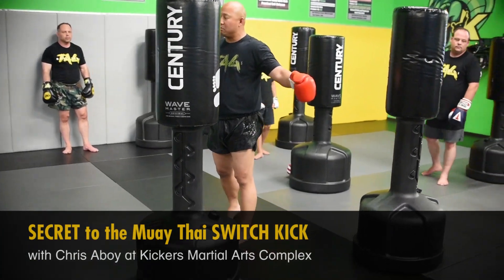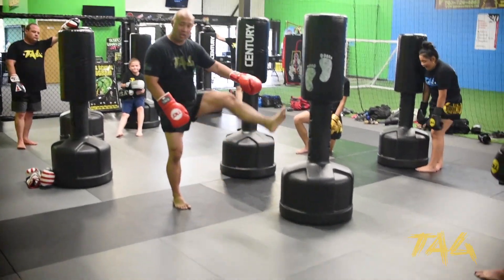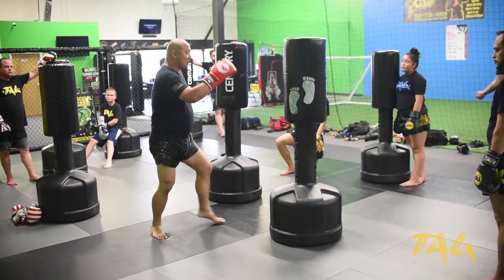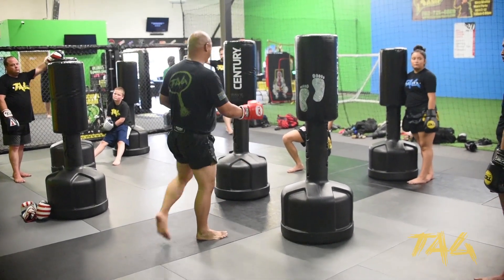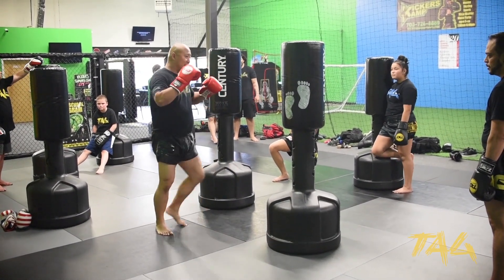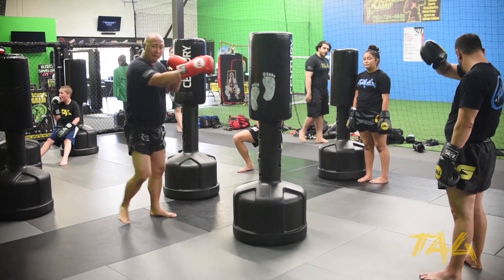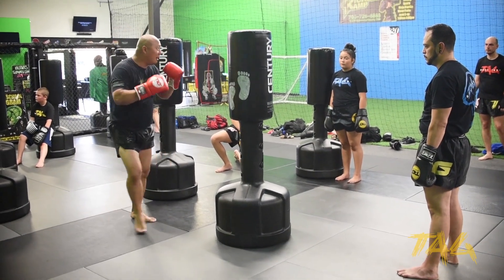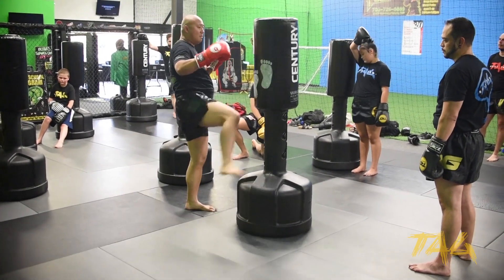SECRET to the Muay Thai SWITCH KICK with Chris Aboy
The switch kick is one of the fundamental techniques of Muay Thai. Learn how to do the SWITCH KICK with Chris Aboy at Kickers Martial Arts Complex.

SECRET to the Muay Thai SWITCH KICK is practiced by Muay Thai fighters, MMA fighters and taught in self-defense because it can make the difference between winning or losing a fight. TAG Muay Thai features Muay Thai how-to videos from internationally known fighters like Saenchai, Chris “The Crippler” Leben, and renowned teachers like Bryan Dobler. Whether you would like to learn how to do SECRET to the Muay Thai SWITCH KICK, better protect yourself, gain an edge for your next fight, or brush up on Muay Thai / Mixed Martial Arts basics – TAG Muay Thai is a leading authority in Muay Thai and combat sports.